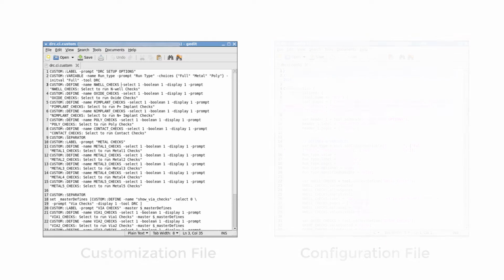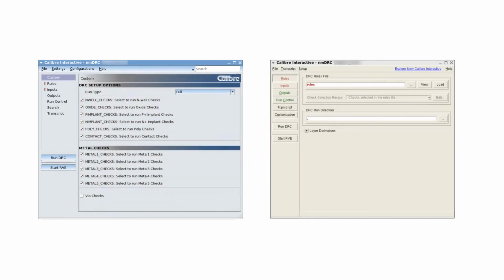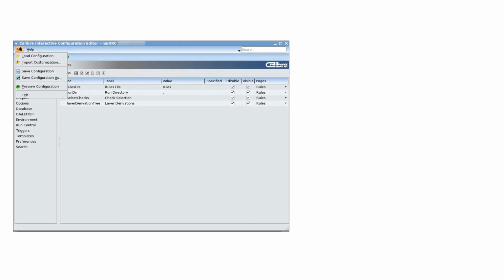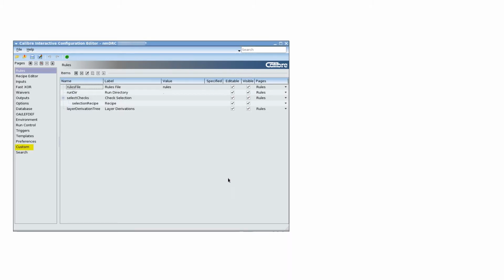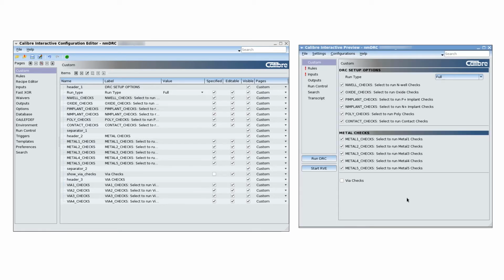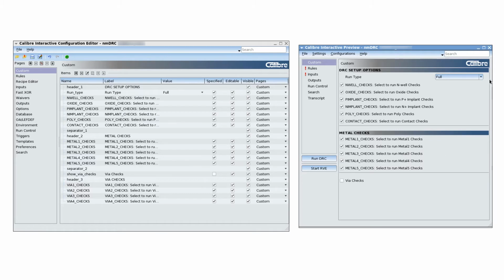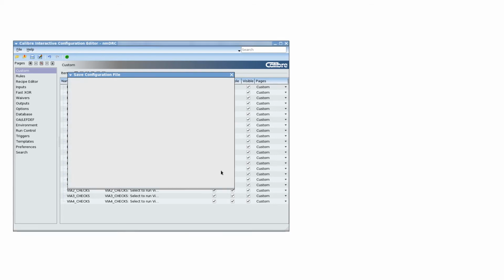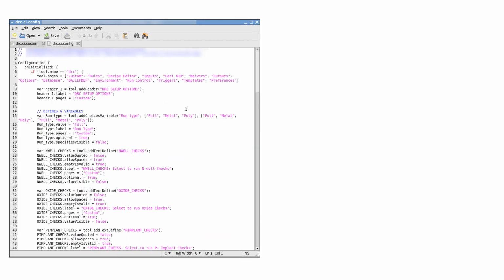How to transition Classic Interactive Custom Files to New CI Configuration Format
In this video, we will take a look at how to begin transitioning your classic Calibre Interactive, TCL based, customization files to the new JavaScript Based configuration file format in new Calibre Interactive.

Specifically, we will look at how to import custom defines and variables into the configuration editor as a starting point to begin working in the JavaScript based configuration files.